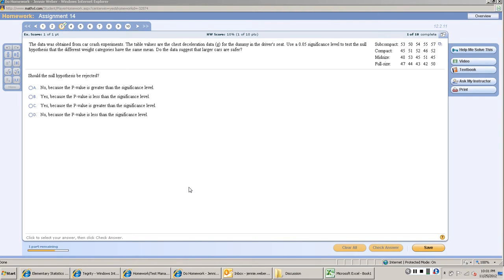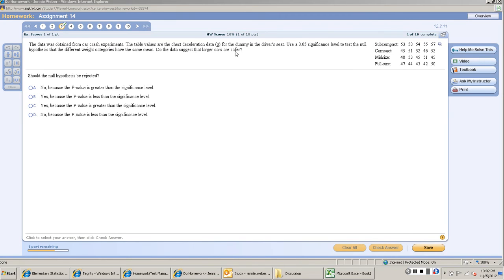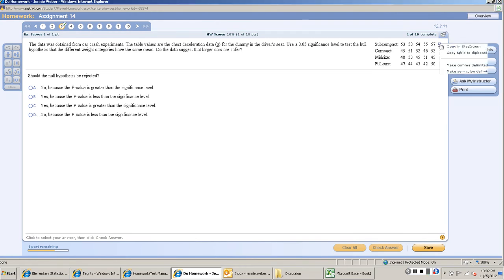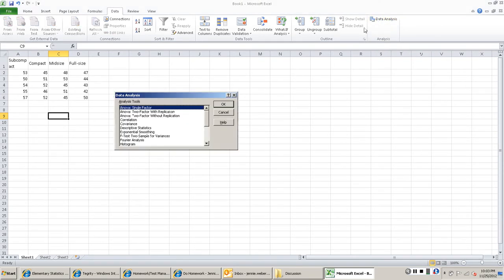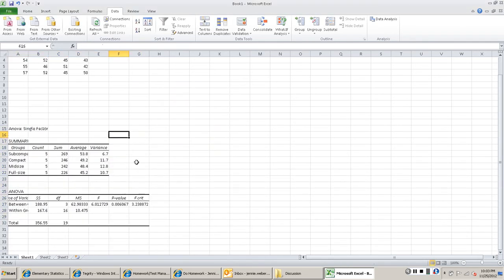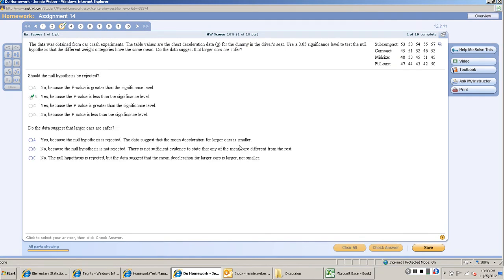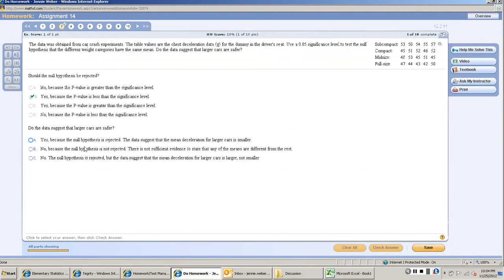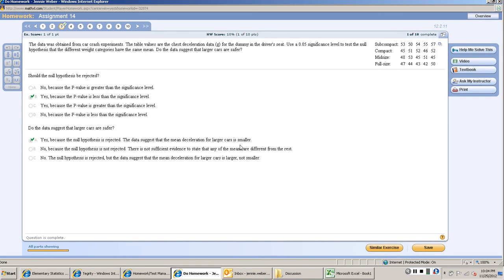Week 15: 12.1 - ANOVA in Excel [STAT 200]